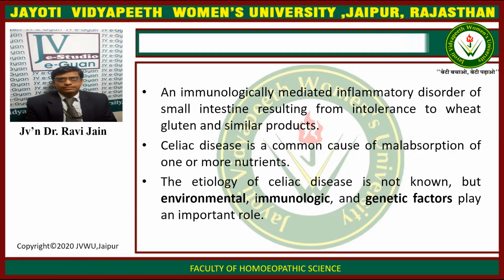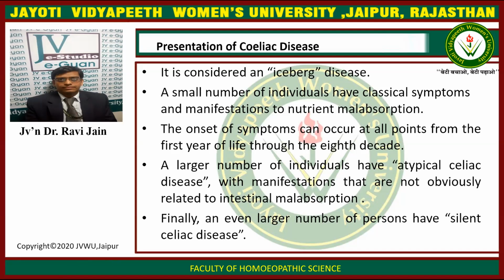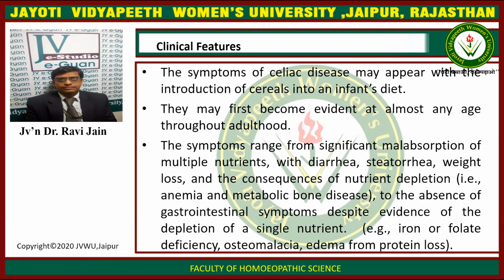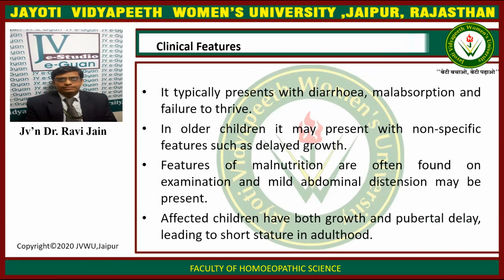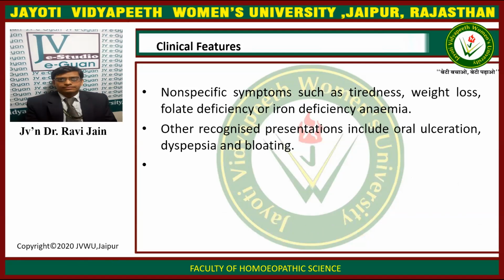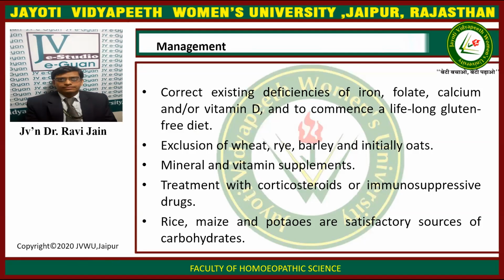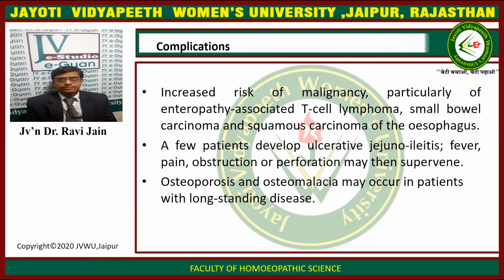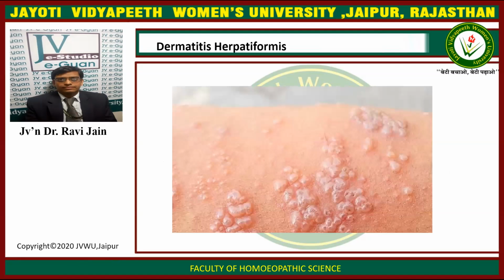JAYOTI VIDYAPEETH - Coeliac Disease